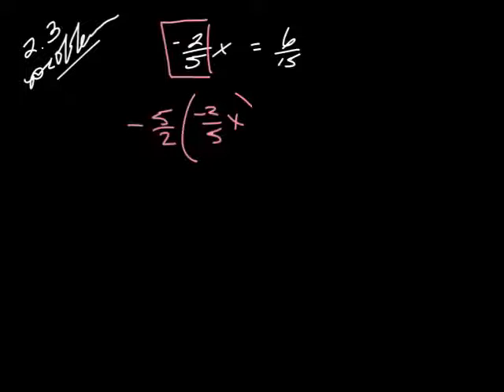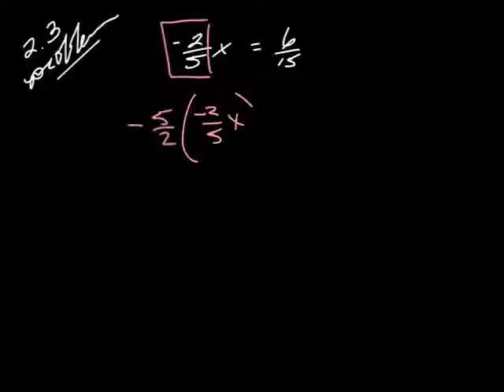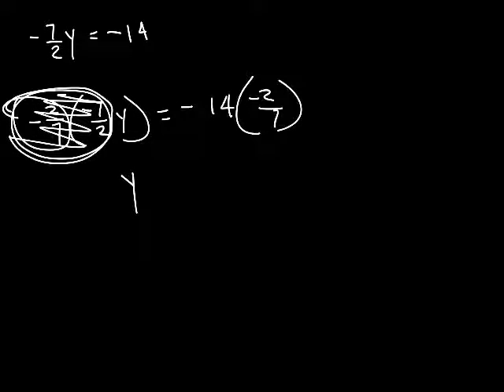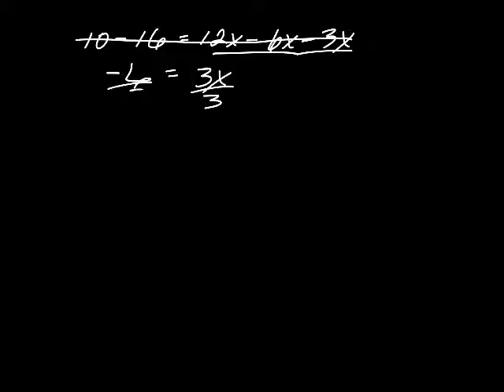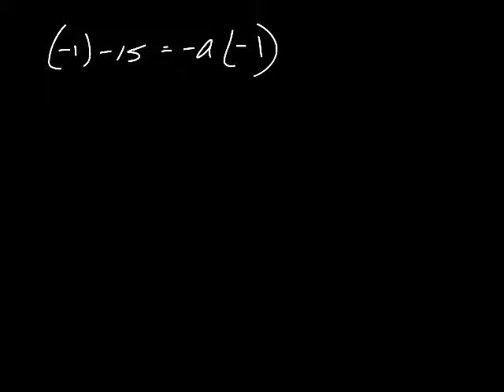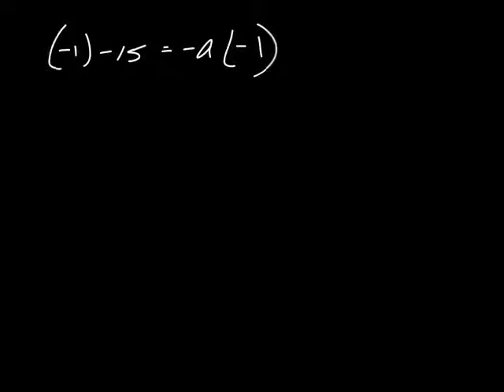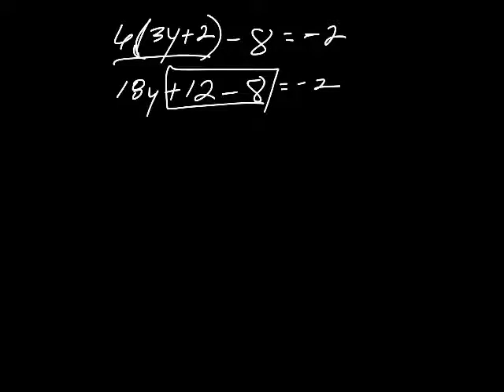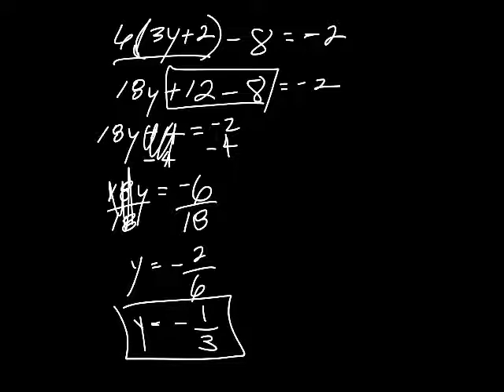2.3 problems, elementary algebra